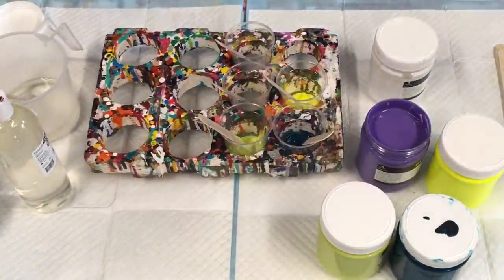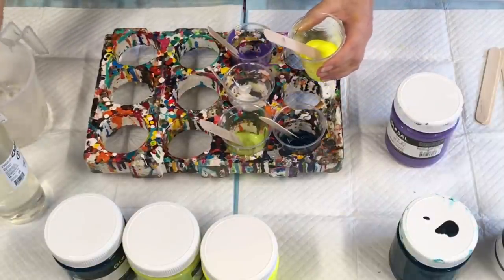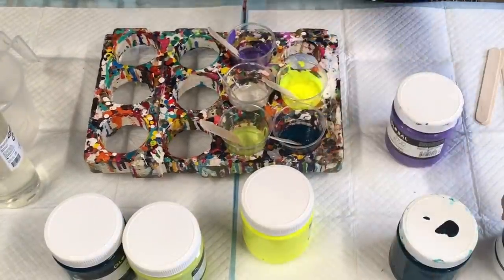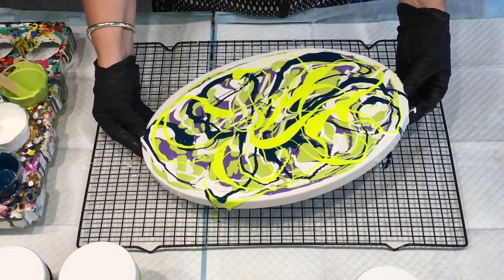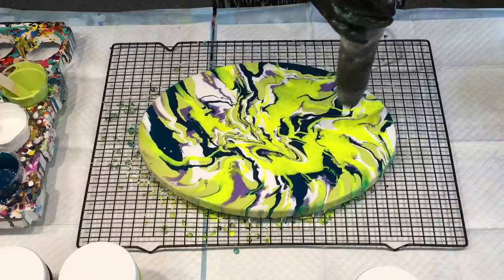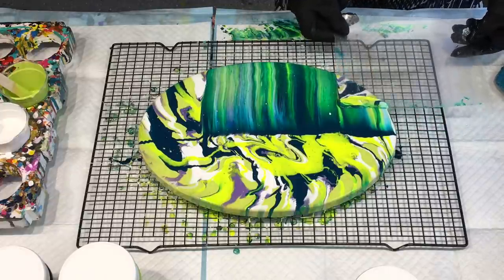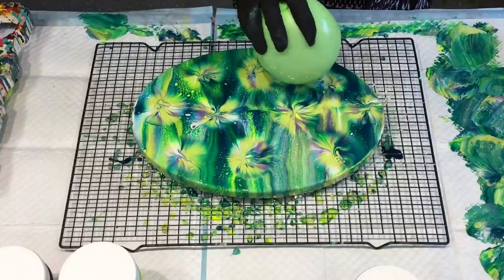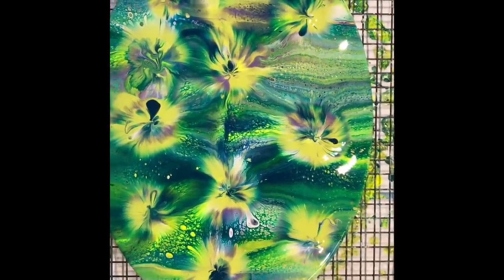NO SILICONE 🤩MIXING GLOBAL PAINTS WITH CLEAR GLUE~SWIP N KISS Loving the colours together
What you will find on my YouTube creators channel:

Friendly Artistic Creativity,Fun and laughter shown in a light hearted manner.

Just ask Diane or Anthony for anything you can’t find.

My favorite World Wide delivery online art and creations supplier is

You will find this playlists of tips and beginners videos for required products and mixes useful

SHOW LESS